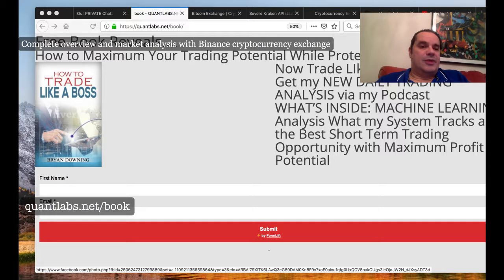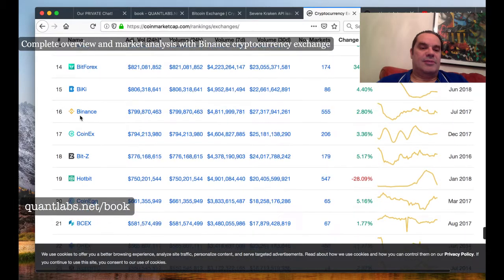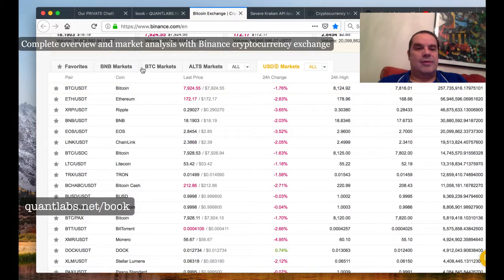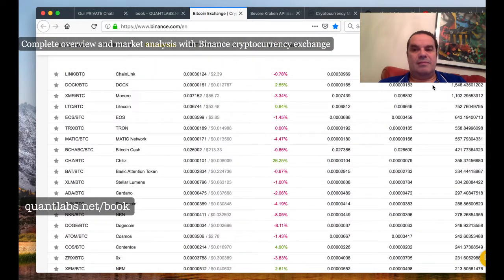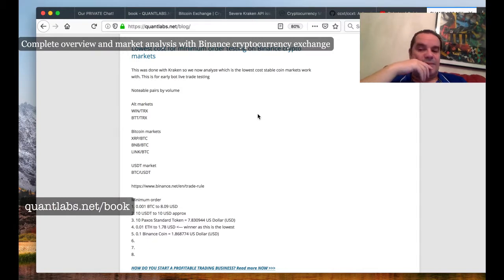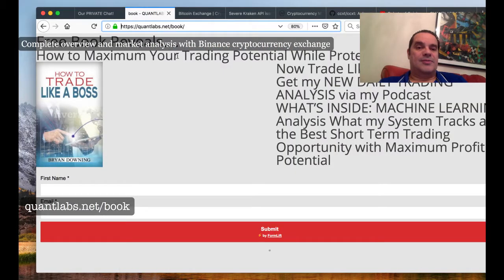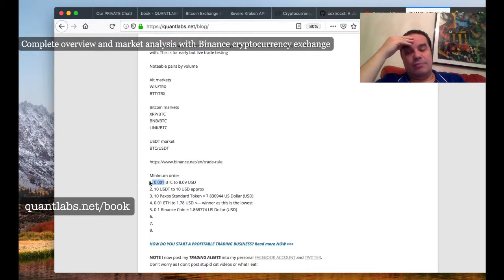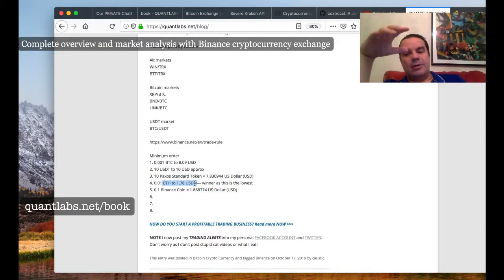Complete over of Binance Api cryptocurrency exchange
Complete overview of Binance API cryptocurrency exchange
I cover many topics including which market to be in and why. URL references include

3 Binance exchanges to use for API with ccxt Python package